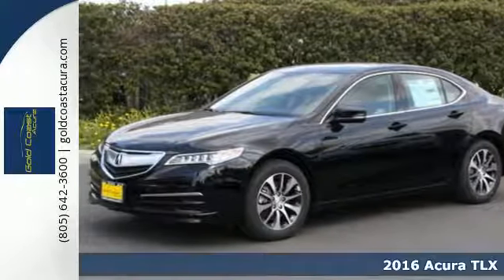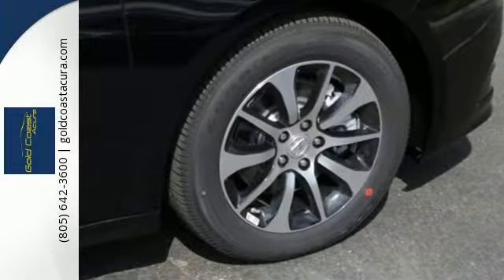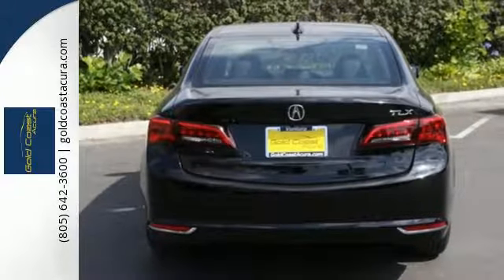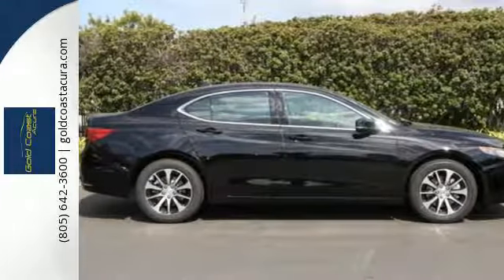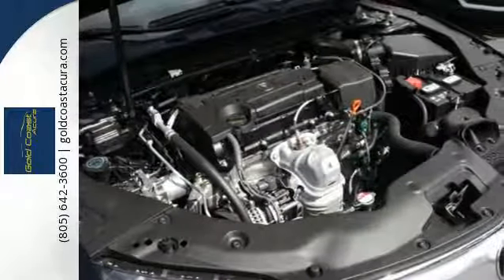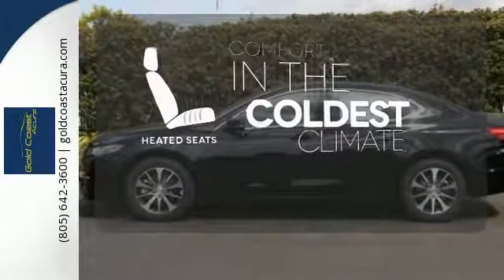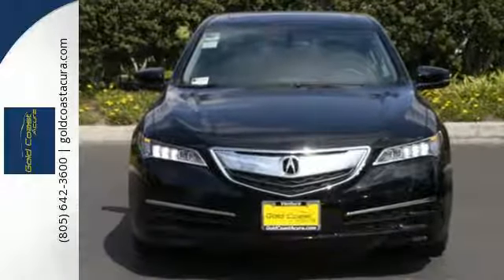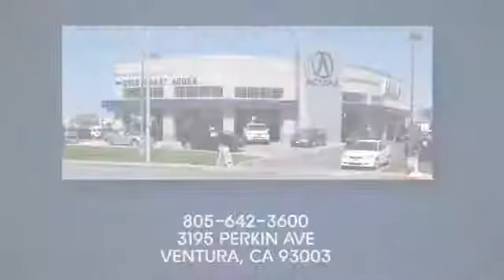2016 Acura TLX Ventura CA Oxnard, CA #100649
Year: 2016
Make: Acura
Model: TLX
Trim: 2.4L
Engine: 2.4L DOHC 16V
Transmission: 8-Speed Automatic
Color: Black
Stock #: 100649
VIN: 19UUB1F3XGA012553
The Gold Coast Acura Advantage! Talk about a deal! brbrThis wonderful-looking 2016 Acura TLX is the rare family vehicle you have been searching for. Load this car down with passengers, cargo, whatever! This TLX's cavernous trunk and interior space will haul around everything you need.

Proudly serving the tri-counties since Acura's inception in 1986, Gold Coast Acura is your place for once stop automotive shopping. When you visit our Ventura new and used car dealership your satisfaction is our primary concern. If you value low prices and variety of high-quality vehicles, Gold Coast Acura is the first and last place you will need to shop for a new or used car by Acura. The team at Gold Coast Acura is proud to serve the communities of Oxnard, Thousand Oaks and Westlake Village with Acura cars and would like to have the chance to earn your business. We are ready to assist you and can easily be contacted by phone.